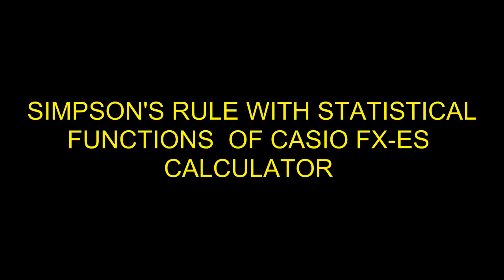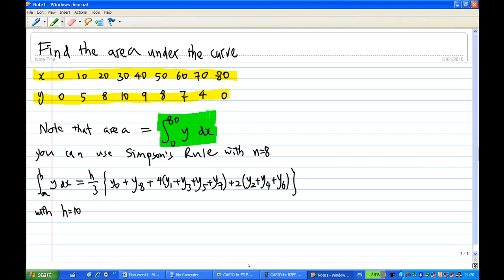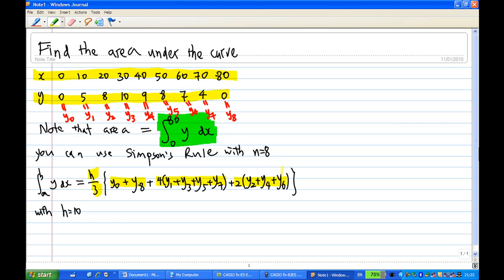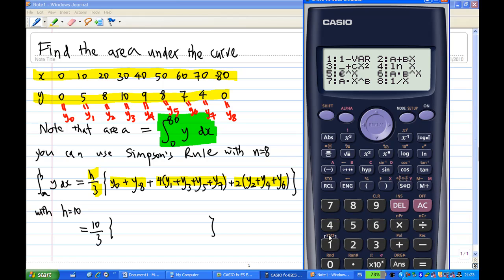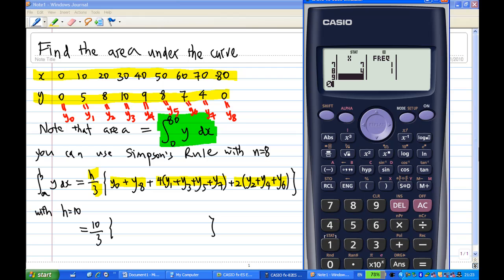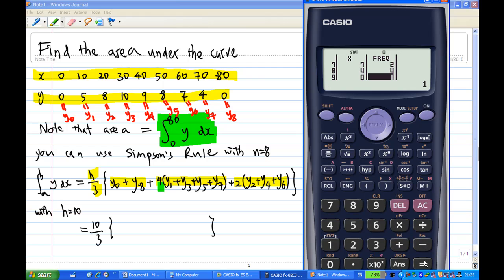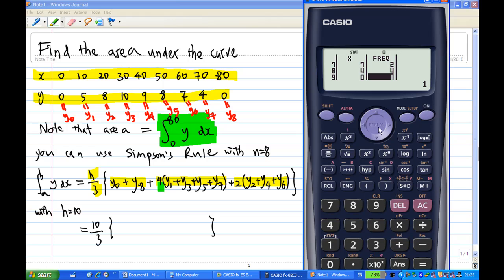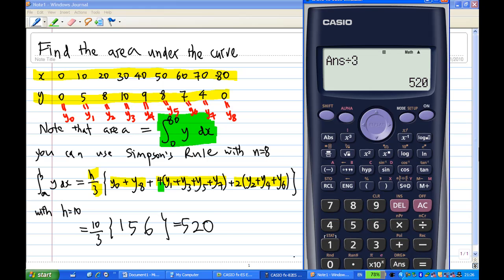Simpson's rule by using Statistical functions of Casio fx es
Estimation of area under a curve using Simpson's rule. The computation uses the statistical functions of calculator